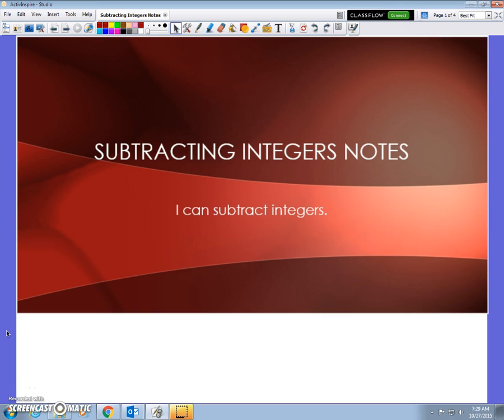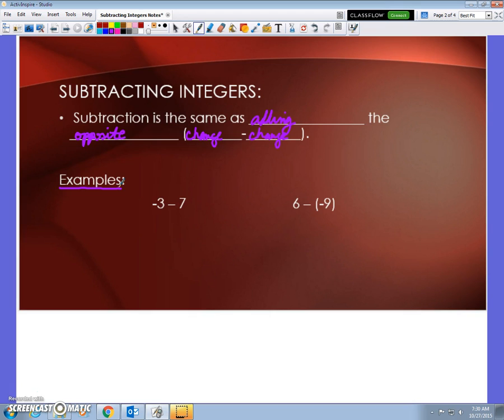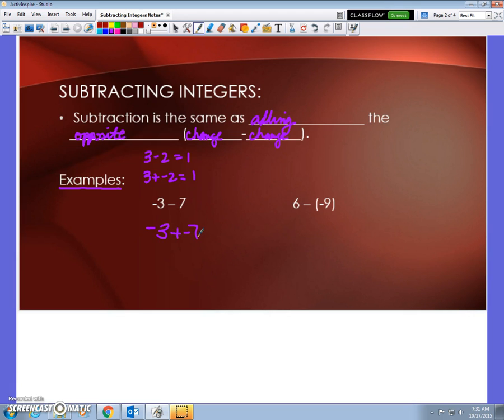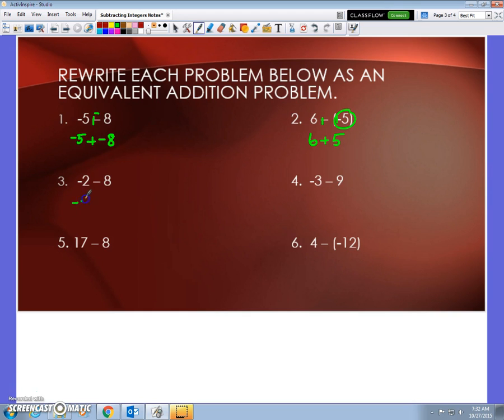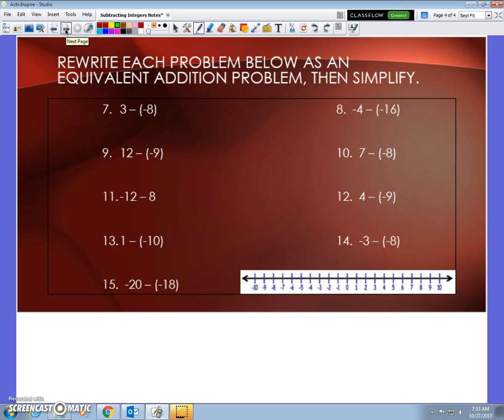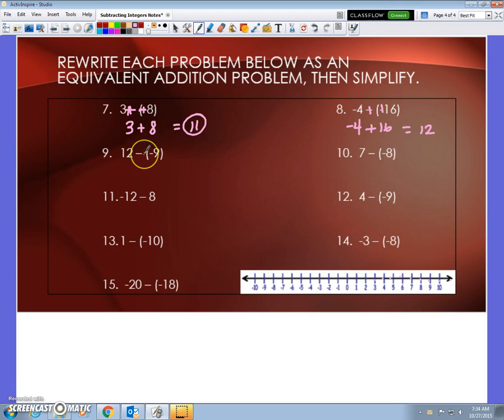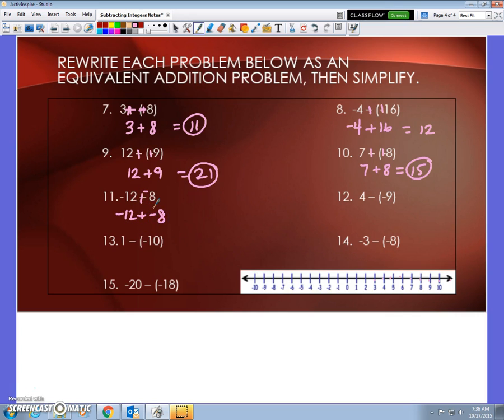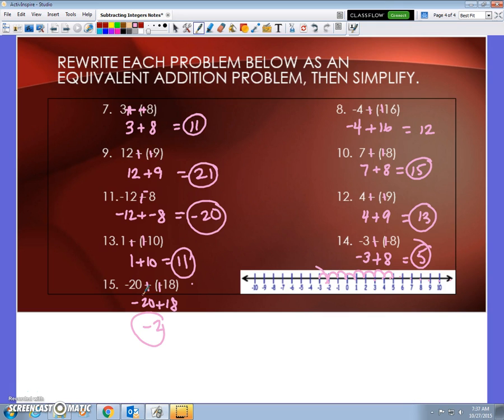Subtracting Integers Notes